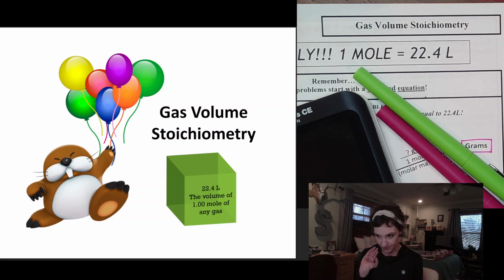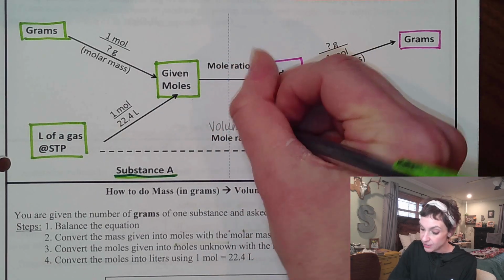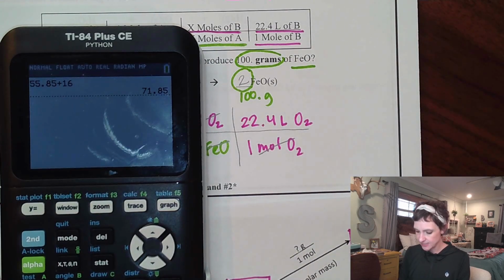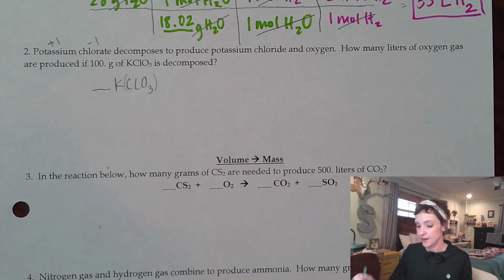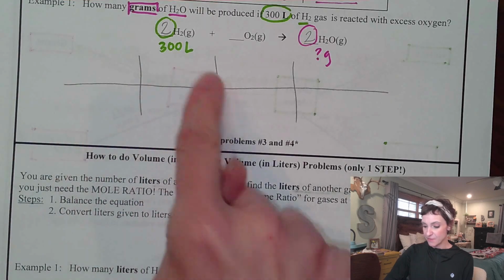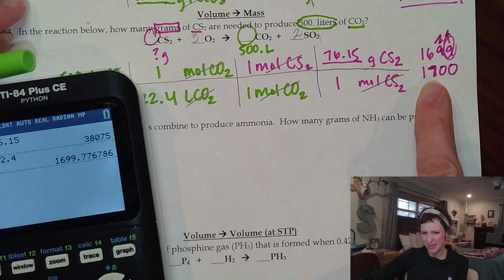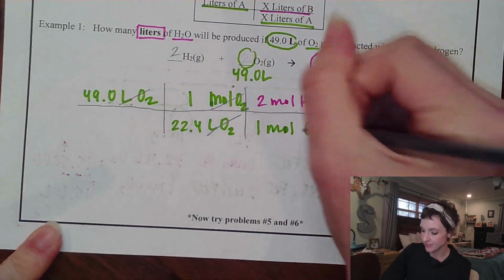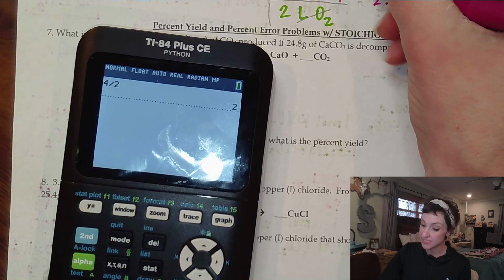Gas Volume Stoichiometry